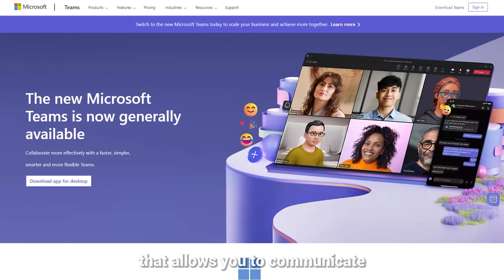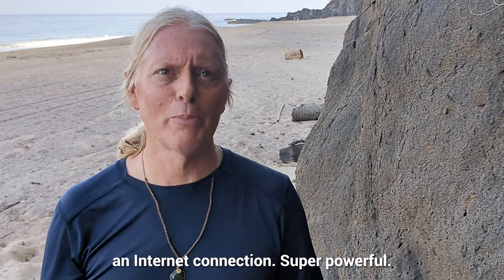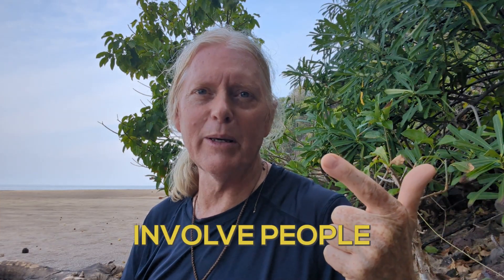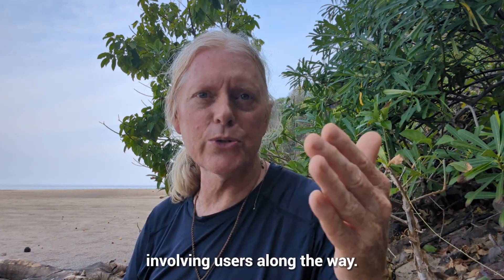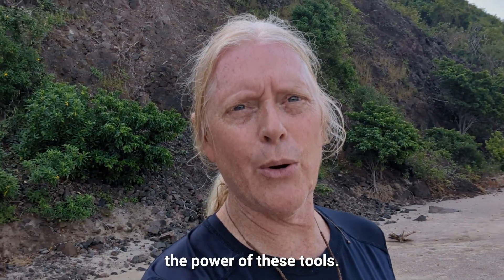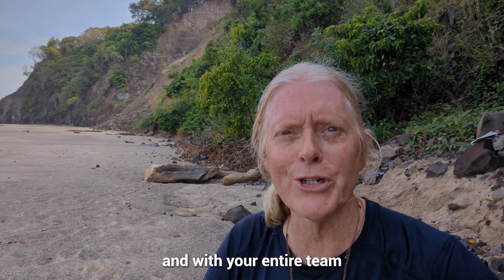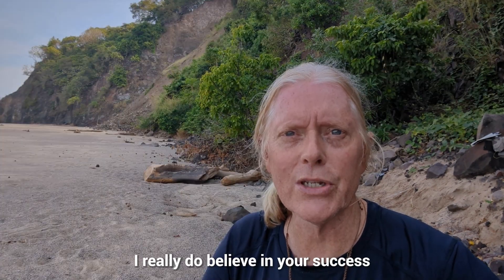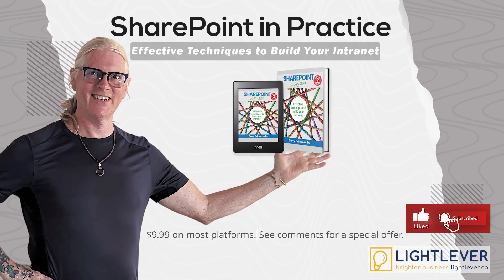SharePoint in Practice 2nd Edition | Build Your Intranet with Microsoft 365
Build Your Intranet with "SharePoint in Practice, 2nd Edition"!

Discover how small businesses and nonprofits can create their own intranet using Microsoft 365 tools. This second edition of "SharePoint in Practice" provides step-by-step guidance to empower your team and streamline collaboration.

🎉 Don’t miss out on this opportunity to transform your digital workplace.

📘 What You’ll Learn:

How to build an intranet using SharePoint
Best practices for small businesses and nonprofits
Step-by-step guidance for Microsoft 365 integration